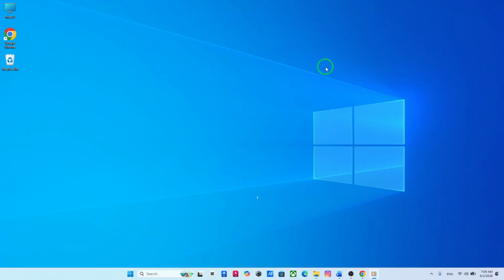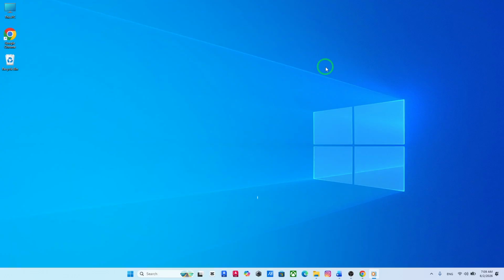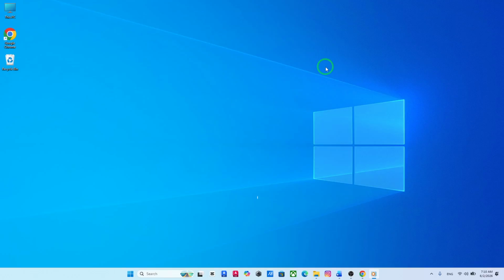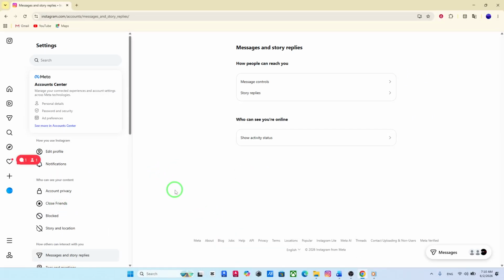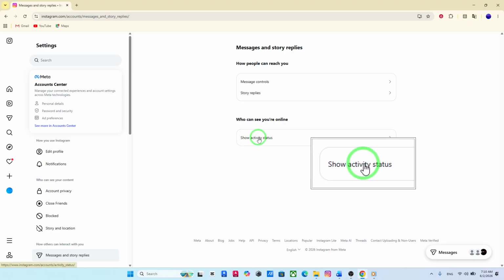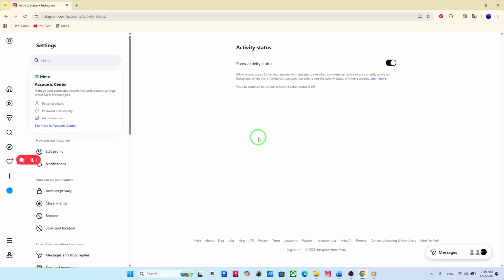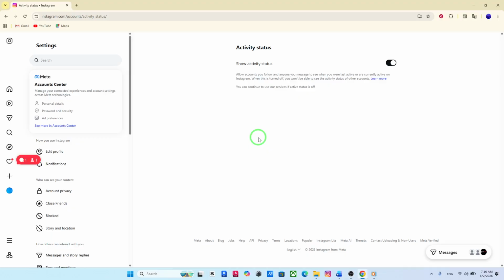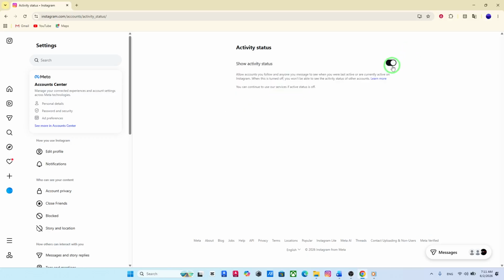How To Show Activity Status On Instagram Web On PC (New Update)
Learn how to show Activity Status on Instagram Web on PC with the latest update. This quick guide will help you turn on your activity status so others can see when you’re online.

Follow these simple steps to enable the feature directly from your browser without using the mobile app.

1. Open Instagram web

2. Click on the three lines at the left bottom corner

3. Enter to Settings, then Messages and story replies

4. Then Activity Status, Enable Show Activity Status-
Timeline:
00:00 Start
00:12 How to do it
01:05 End